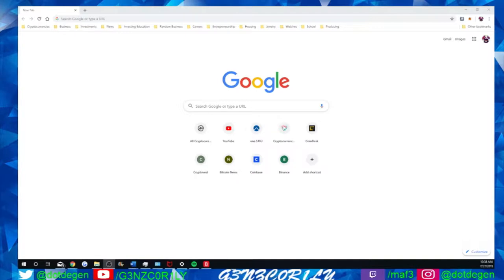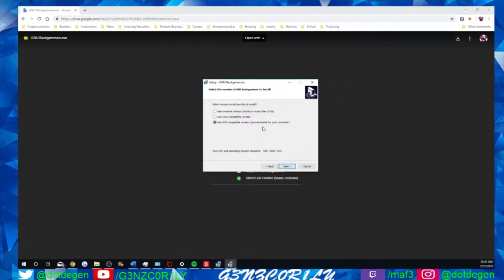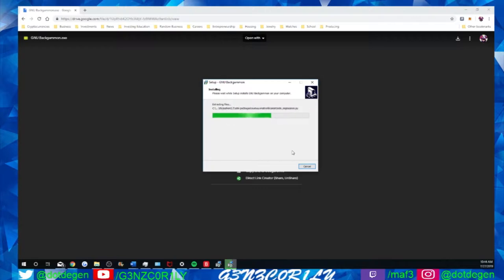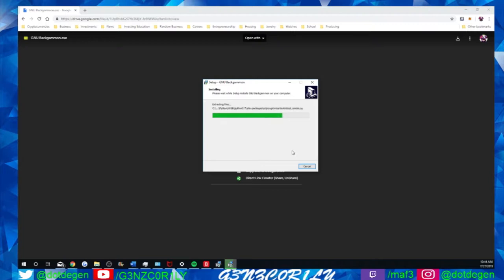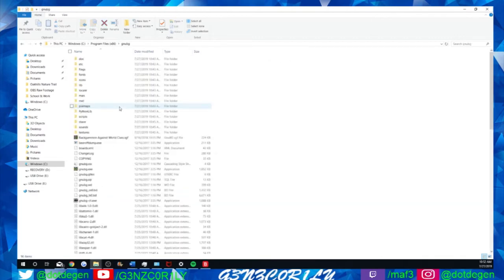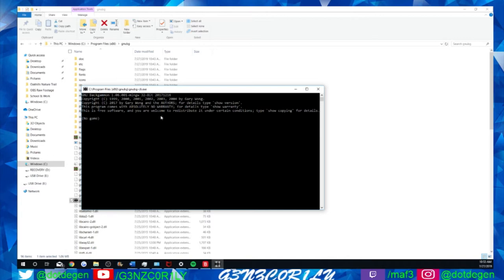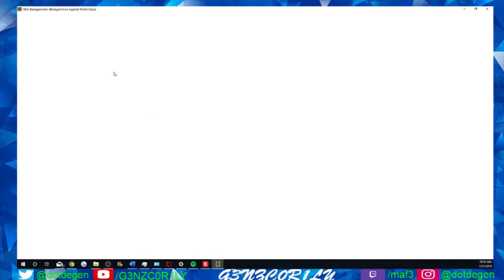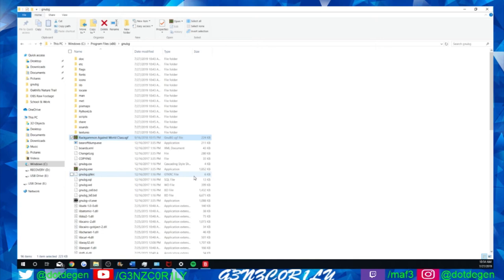GNU Backgammon Download File (gnu.org)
Please read the full description; thank you :)

I found this video linked below that apparently has the download. He had a link to his website, but the download did not work there. I am not using his download file, but rather one that I had from 2017 that was stored on my laptop. My apologies if this video is seen as infringing on this other video at all. I have also linked his website and YouTube channel below.

As I could not run the game on my laptop, the thumbnail is a photo from Google Images. Here is the link to the site from which it was found. I hope it was okay to use this.

This link should work. If not, write your problem(s) in the comments, and I will try to fix it.
I showed the download because I did not want you guys to think it is a virus.
So, the file works fine and will download everything. The problem is that it will not run the file properly. I have had the game installed prior, and it used to work fine even as of a couple months ago from posting this. Only recently have I had this problem, so I decided to post this video after discovering that people had trouble finding a download.
If there actually is a problem with the file and not just with my computer, I will post an update unlisted video giving you credit with whatever you want me to link. Thanks!
It is a really cool game and very powerful. Simple interface, but it is worth it.

As for my channel, I make all sorts of videos, ranging from poker to watches to vlogs to whatever I feel like :)
Sometimes on Wednesday, too! I will hopefully start streaming real-money poker and some fun games like Backgammon, Cribbage, Star Wars stuff, Pokemon Showdown, and maybe even Mahjong soon!!
I check it every day and will respond A$AP. Thank you.

Introduction song: "Blackout" by Breathe Carolina

Top three favorite videos (all time):
"Live" (Multi-Cod Sniping and Amateur Trickshotting Montage)
Strategy in Han Solo Card Game (Corellian Spike Sabacc)
"Blue (Da Ba Dee)" Acapella Vs. "Live For The Night" Instrumental (Live Mix)